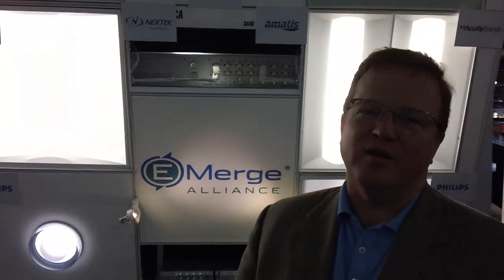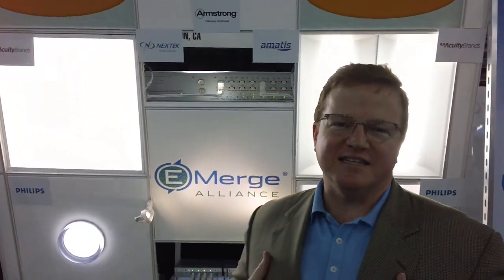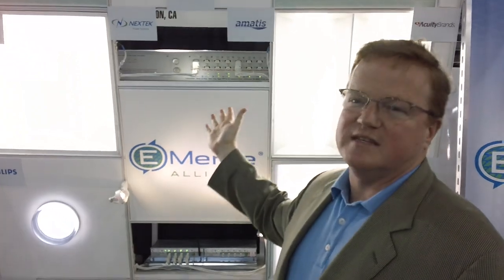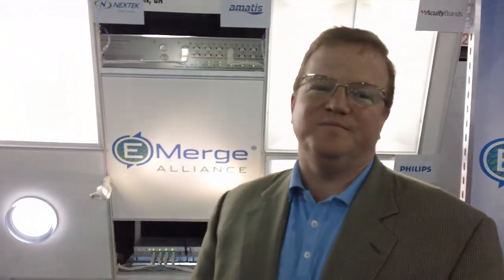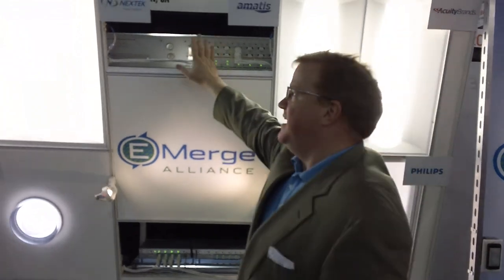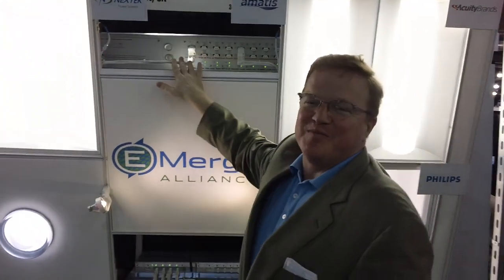Meet the Emerge Alliance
The Emerge Alliance has been developing standards for DC power systems, a trend in commercial and industrial interiors.